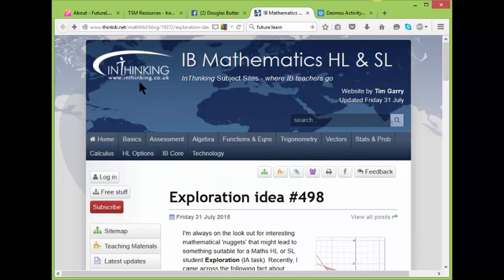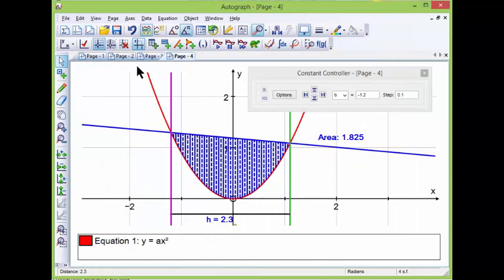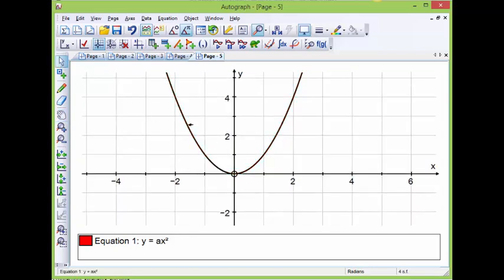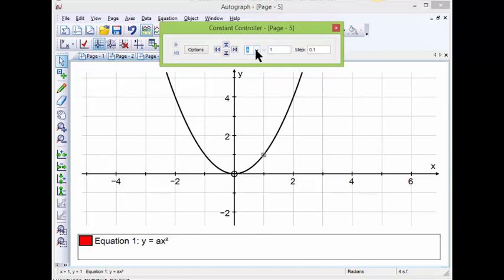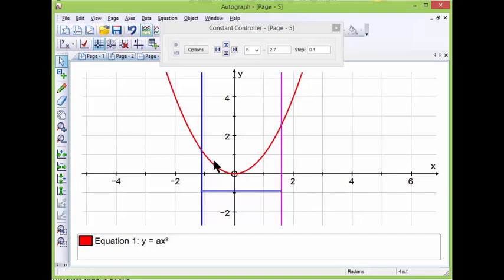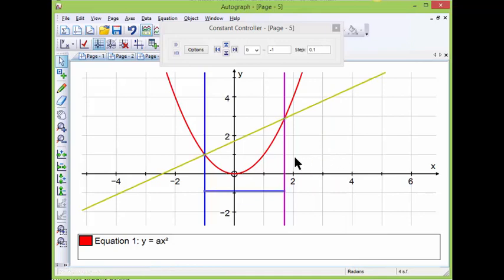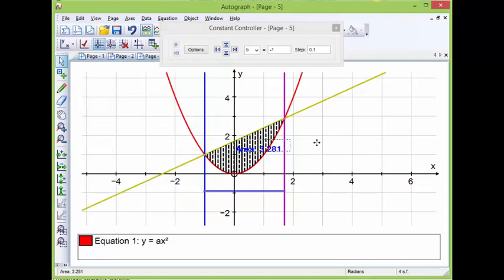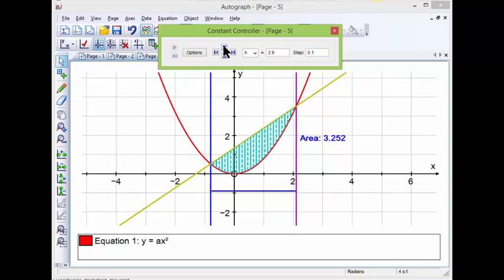A nice problem from inThinking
An unusual property of the parabola explored in Autograph